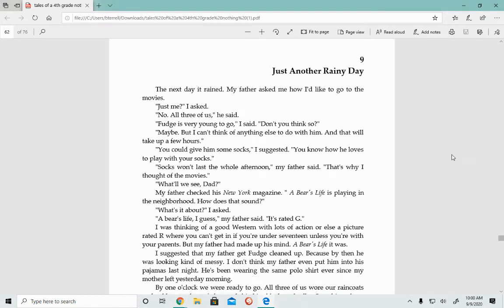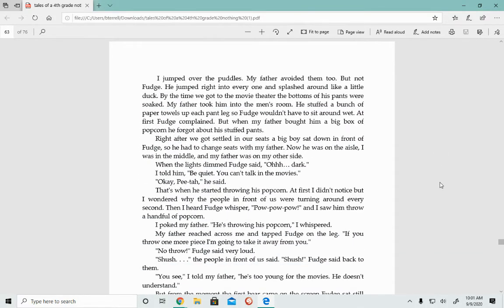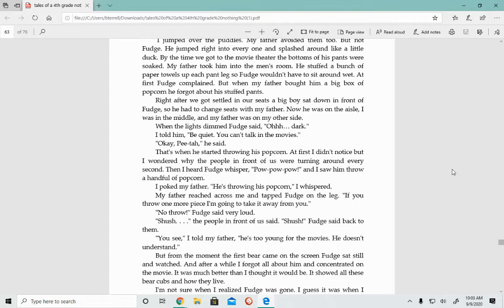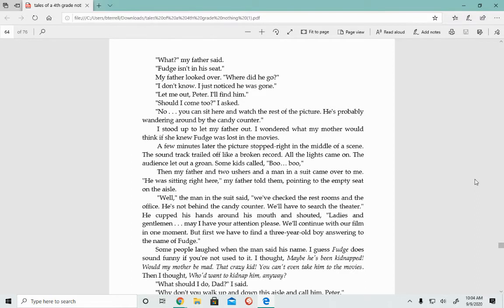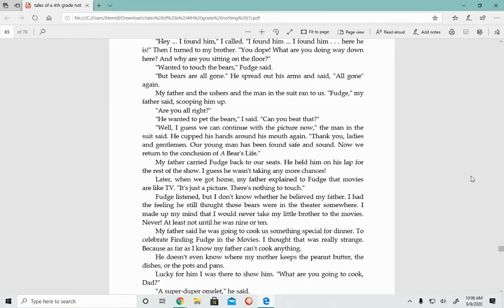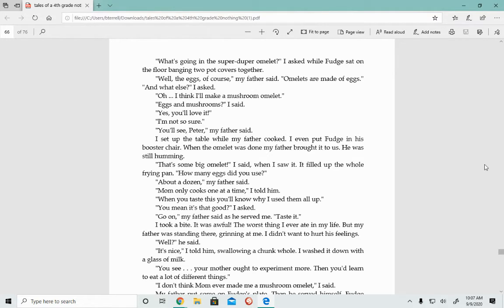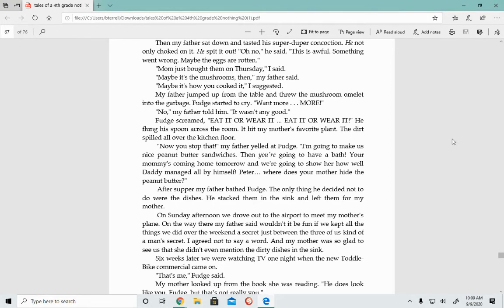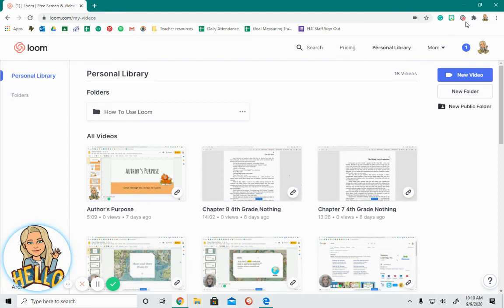Chapter 9 4th Grade Nothing